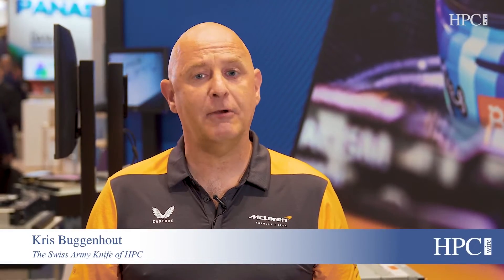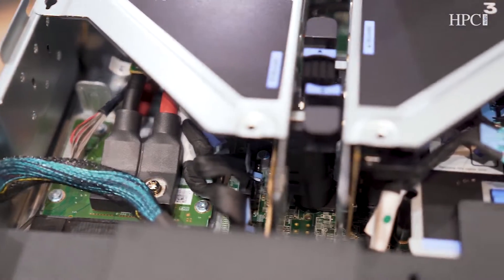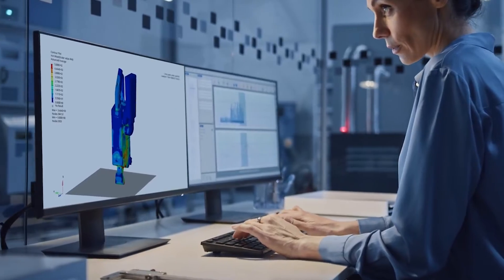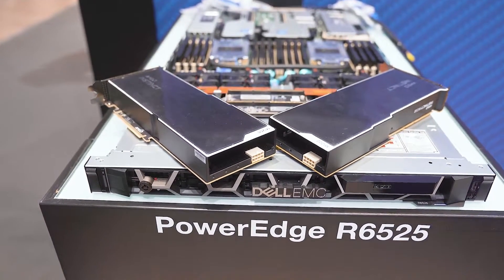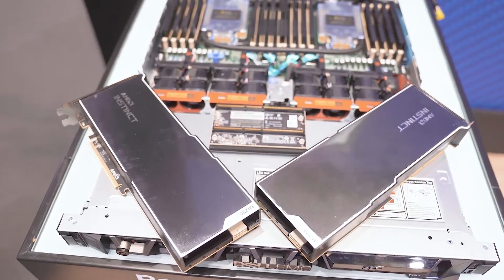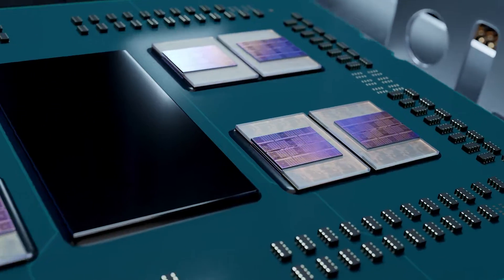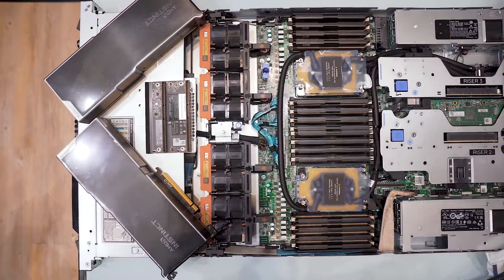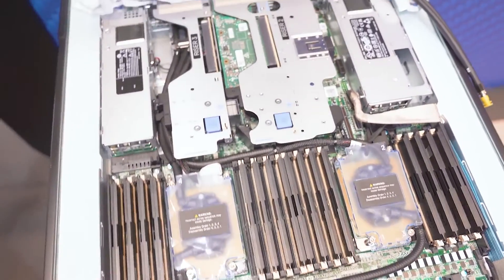Dell Technologies ISC22 Booth with AMD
Get a peek into the PowerEdge XE8545, and the PowerEdge R6525 with liquid cooling! With transitions and highlights of the latest AMD EPYC processors.